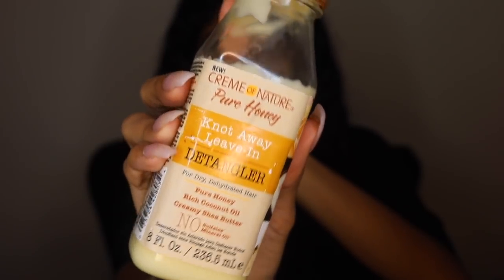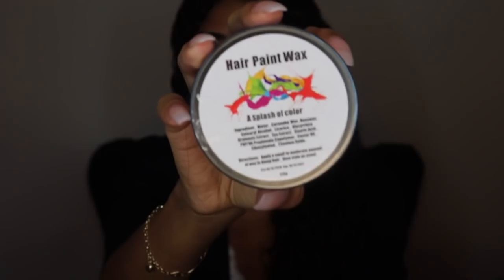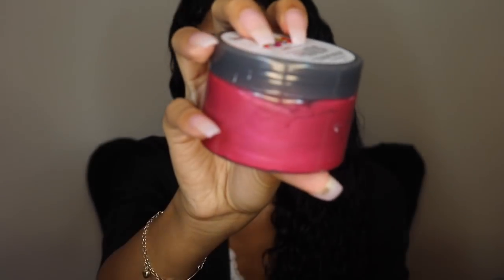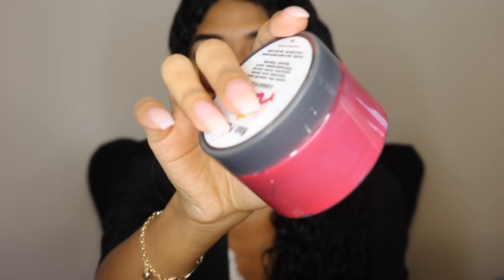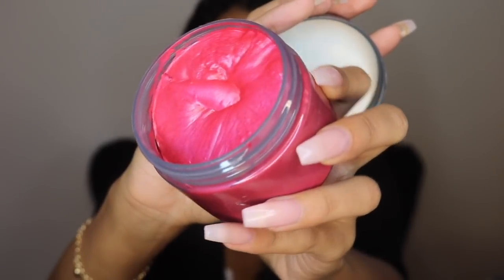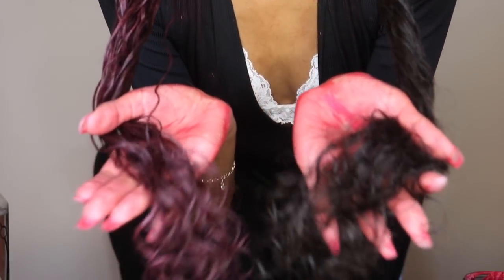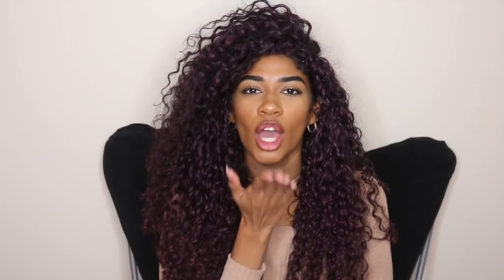HOW TO COLOR YOUR HAIR WITH NO DAMAGE!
Hey guys, this is how I colored my hair super easily with absolutely no damage! Thats right, no damage at all.